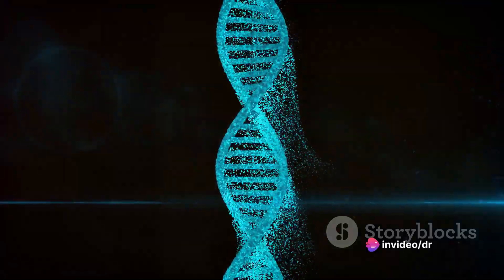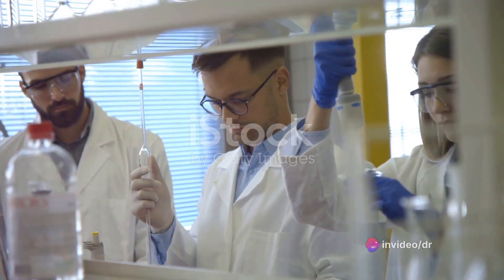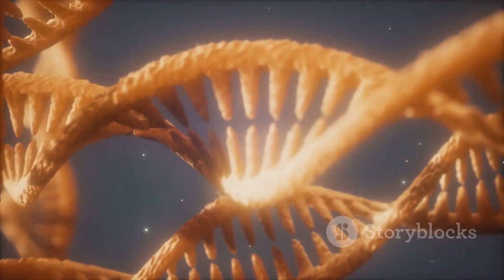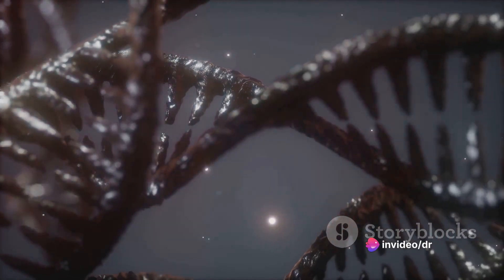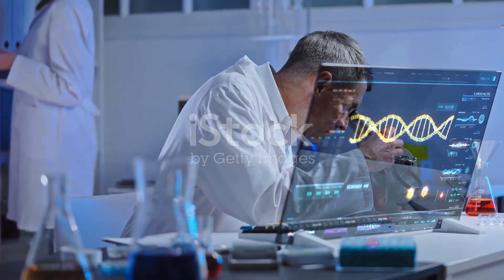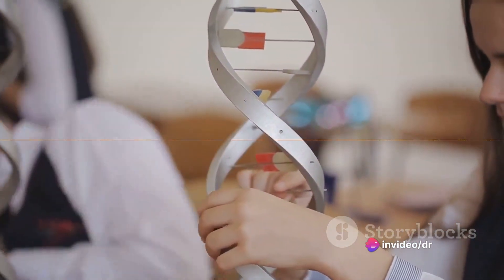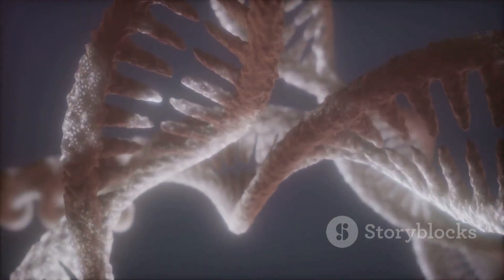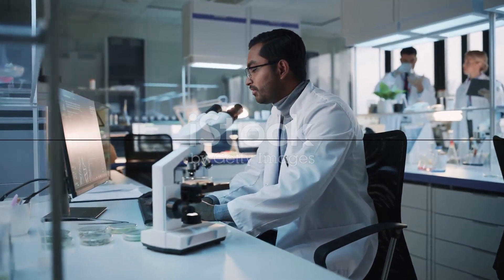Unravelling the Double Helix: XRD Method | Wilkins and Franklin | Karikalan's Biology